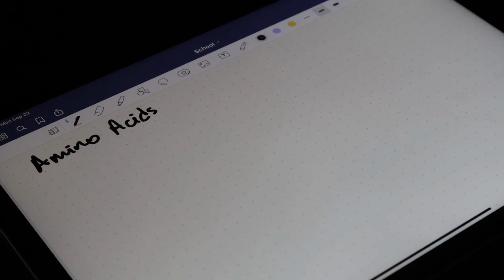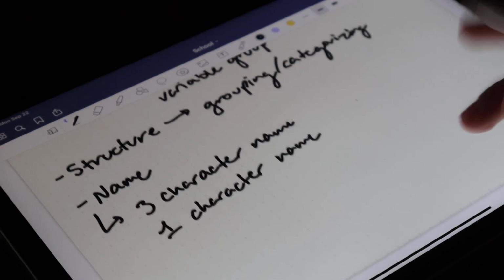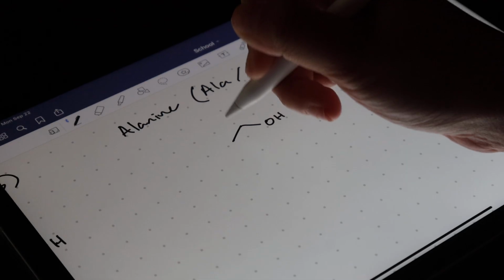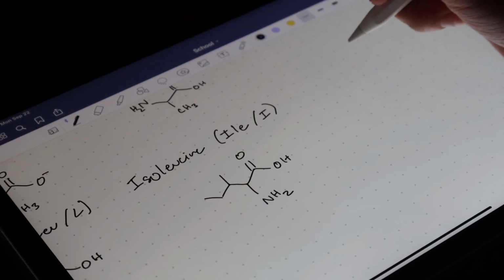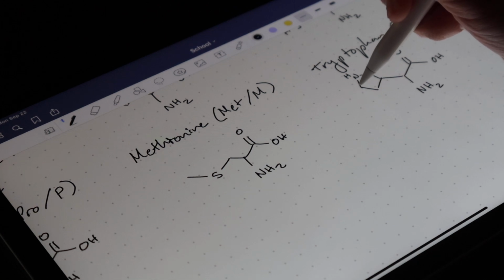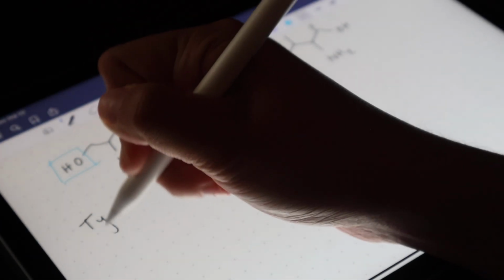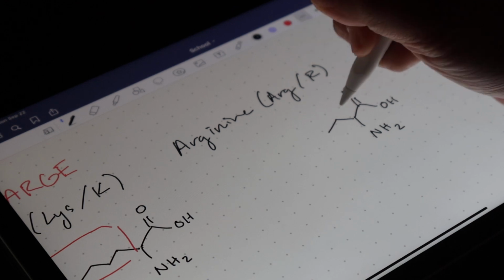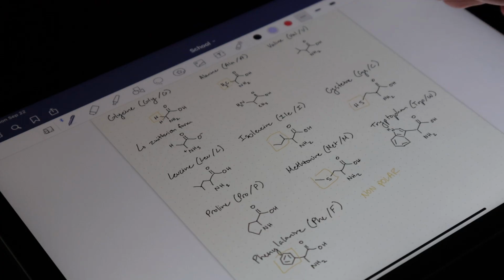white coat whispers | teaching you the 20 amino acids (slow lofi asmr)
welcome to my asmr series: white coat whispers! these study videos are for me to practice by teaching you different pre-med/medical related content.
this video goes over the names and structures of the 20 common amino acids + how they tend to be categorized based on their r-groups.

happy studying!